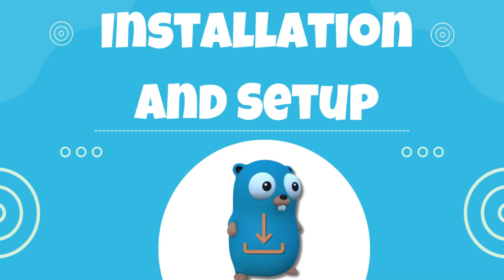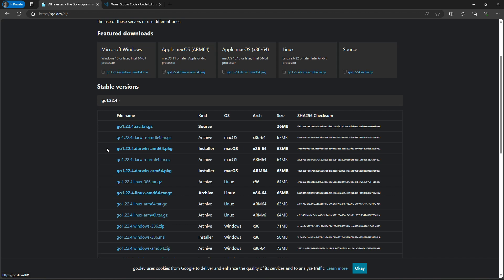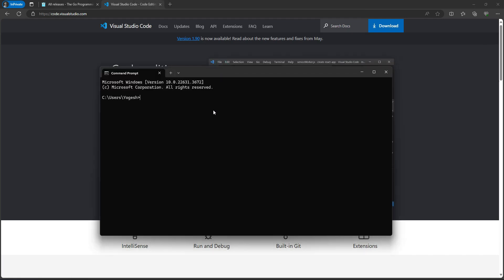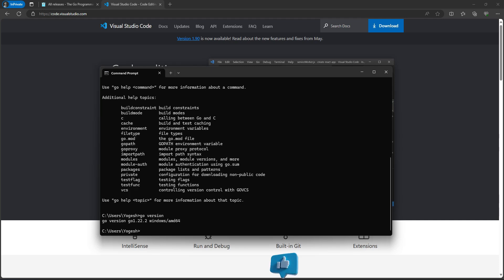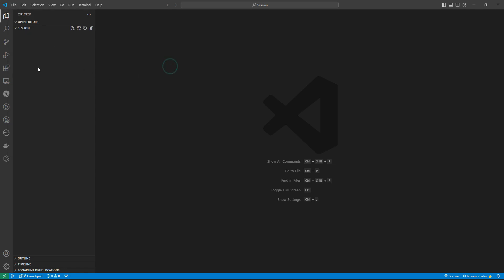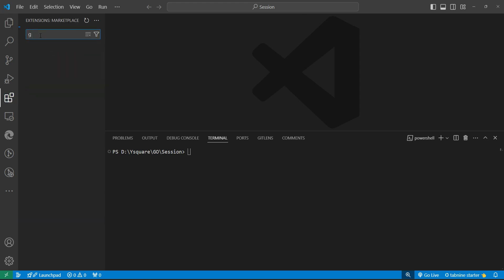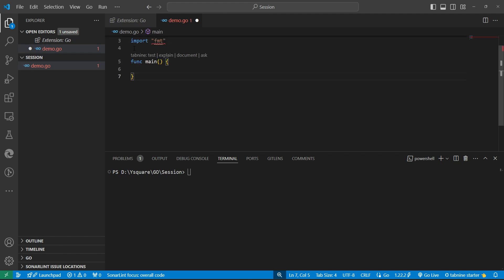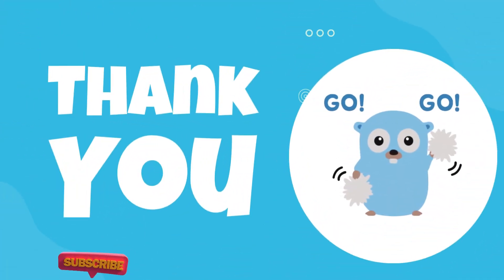#2: Golang Installation and setup | Hello world Program | Go Language | Golang download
Golang Installation and setup | Hello world Program | Go Language | First Program | Golang download